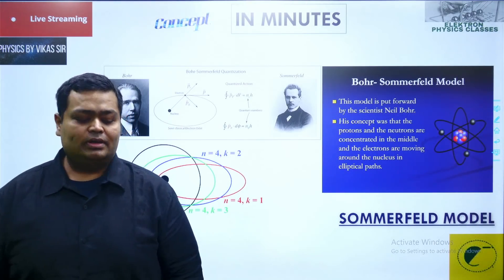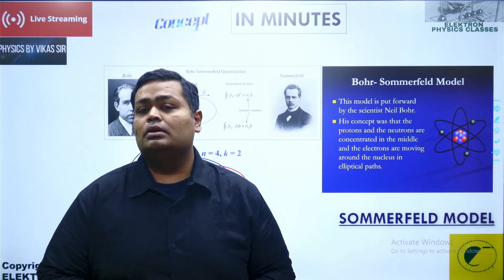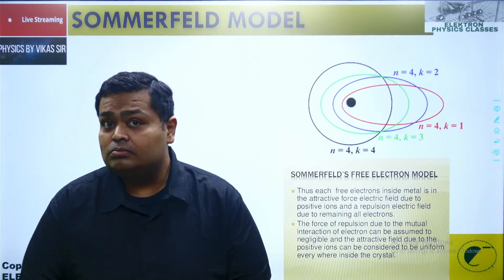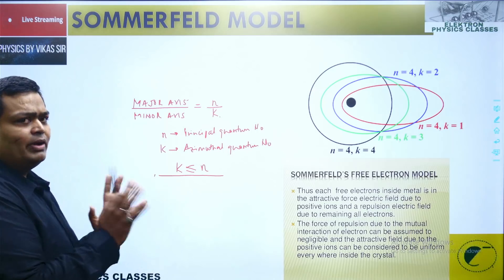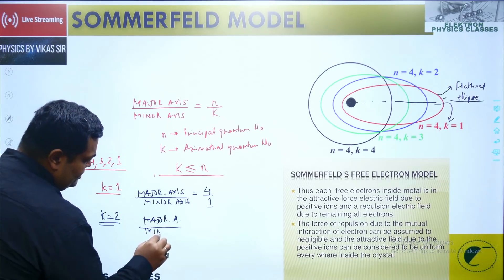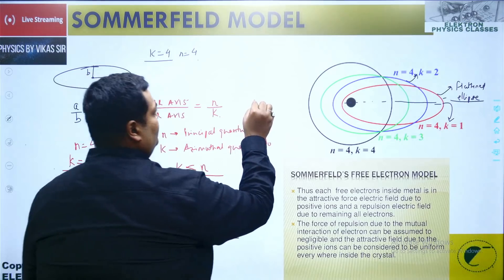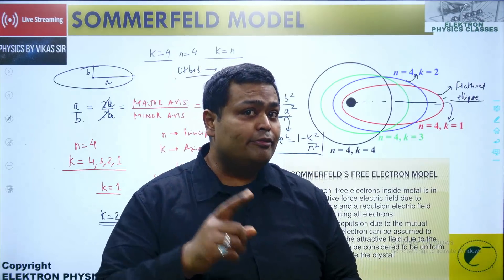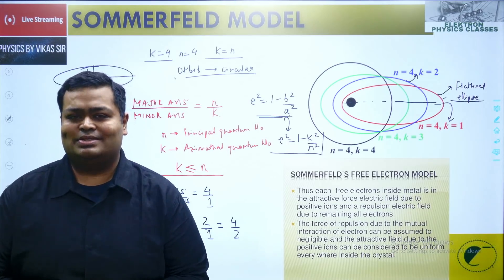concept in minutes sommerfeld model bohr sommerfeld atomic physics by vikas sir elektron Physics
bohr atomic model line spectrum of hydrogen limitations atomic physics by vikas sir jee neet physics

atomic physics neils bohr atomic model by vikas sir class 12 by vikas sir class 12
atomic physics
thomson model
rutherford model
alpha particle scattering experiment
geiger marsden
alpha particle scattering
neil bohr
ernest rutherford
drawbacks of rutherford model
rutherford atomic model
failure of rutherford model
rutherford planetary model of atom
failure of thomson model
spiral
line spectrum
continuous spectrum
electromagnetic waves
radiates energy
empty space
physics ncert chapter 12
physics jee
physics neet
physics class 12
limitations
line spectrum
continuous spectrum
absorption spectrum
emission spectrum
lyman series
balmer series
paschen series
brackett series
pfund series
sommerfeld
zeeman effect
stark effect
hiesenberg uncertainty principle

class 11
class 12
class Xl
class Xll
physics core concepts
Newton laws
NLM
non medical
short tricks

vikas sir elektron physics
elektron physics
elektron
physics